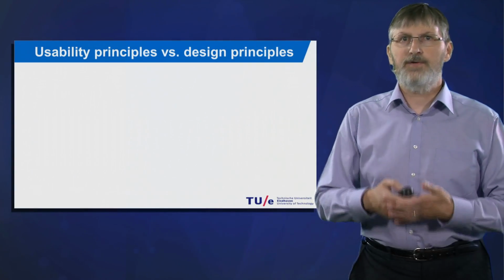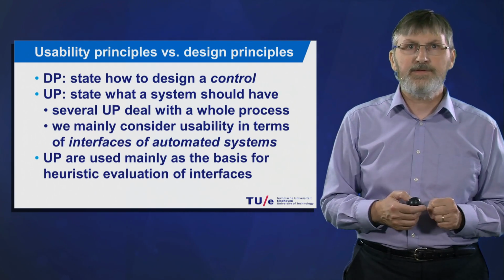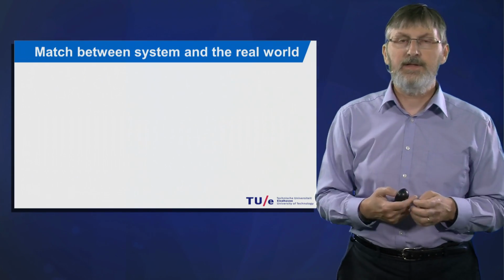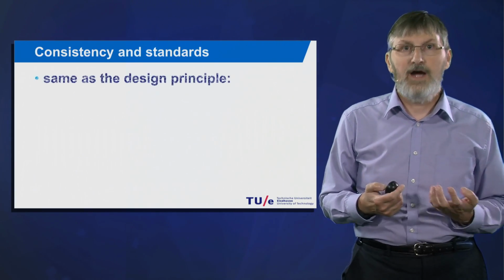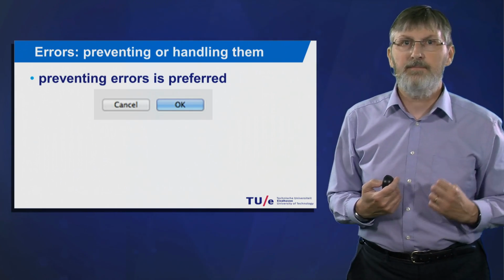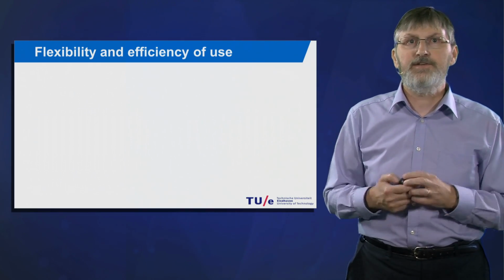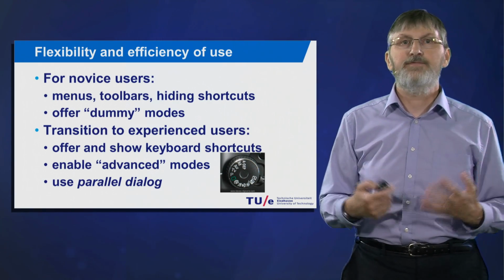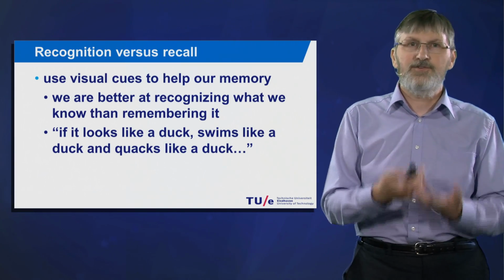Human-Technology Interaction. Lection 3. Part 1 of 11.